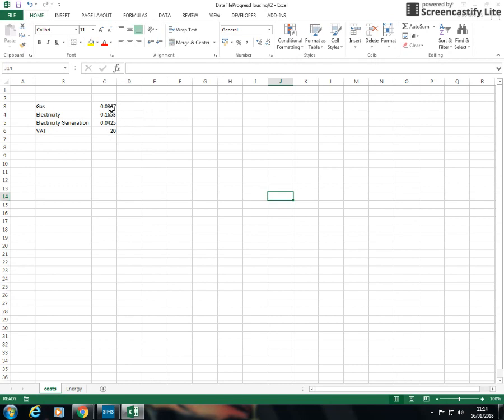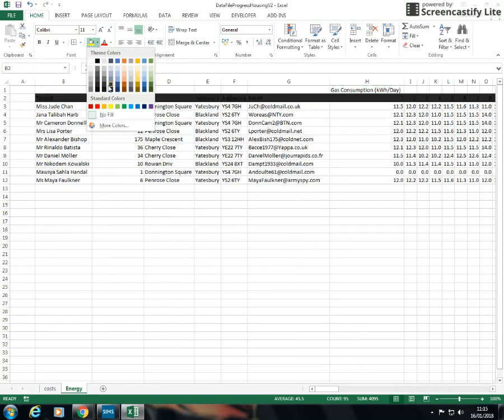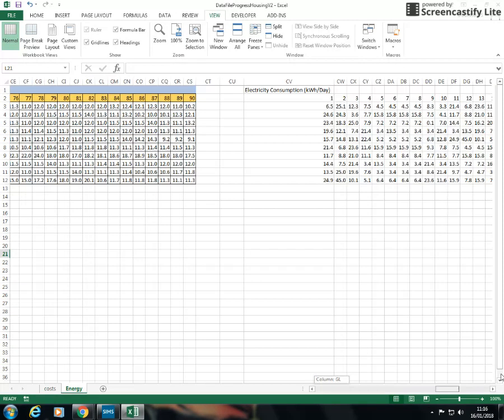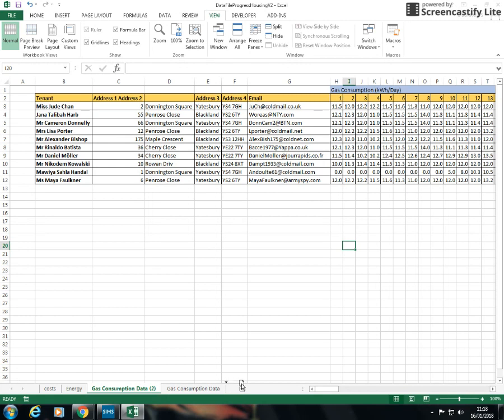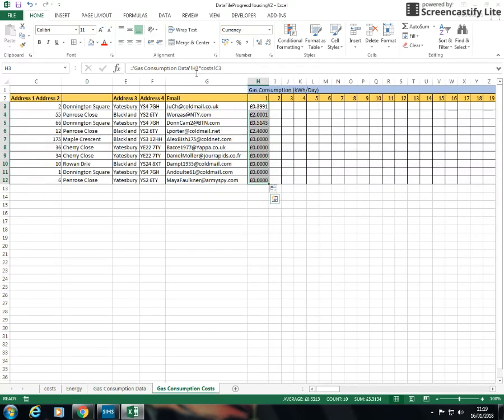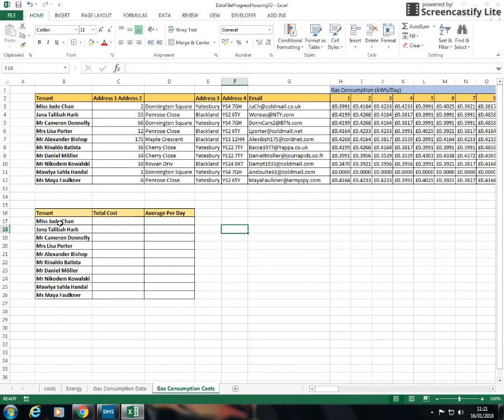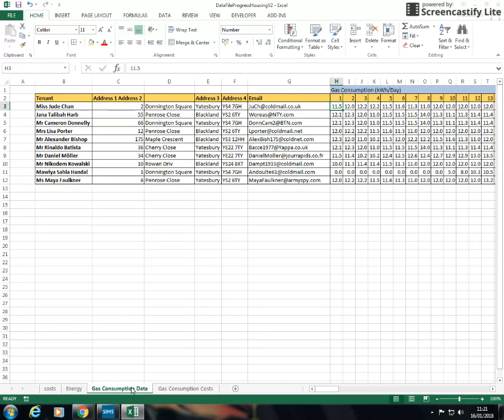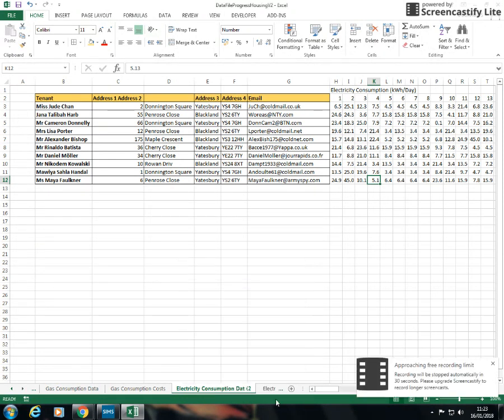task walkthrough 2